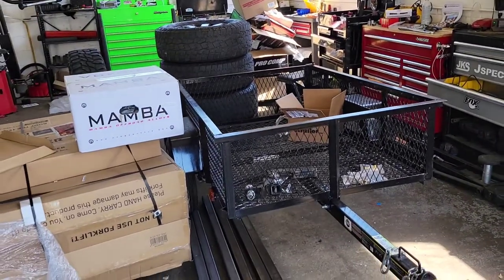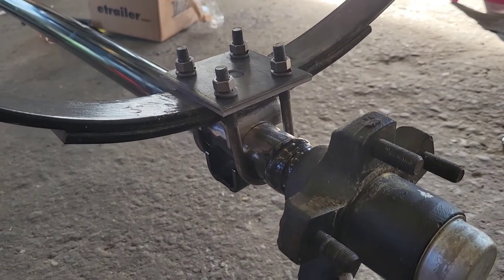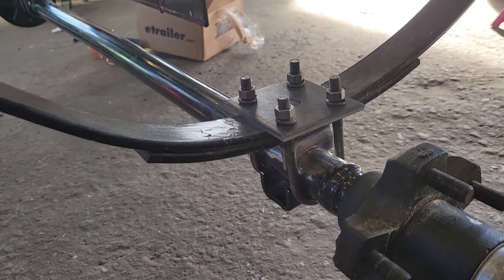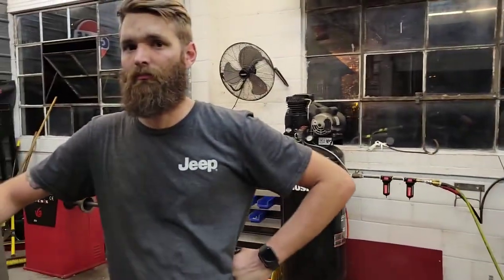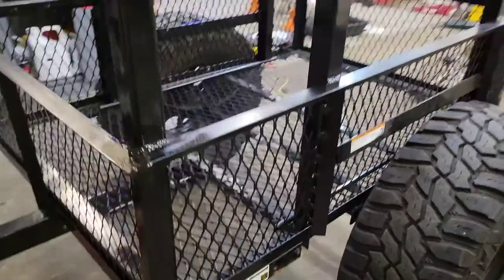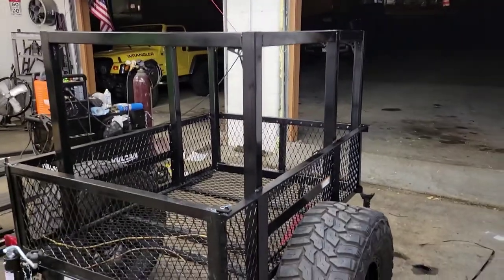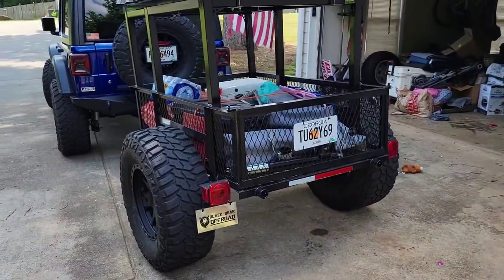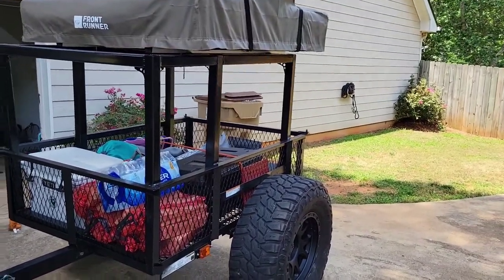Building an overland trailer in a week.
Bubba and kyle rush to build an overland trailer for a trip on the Georgia Traverse